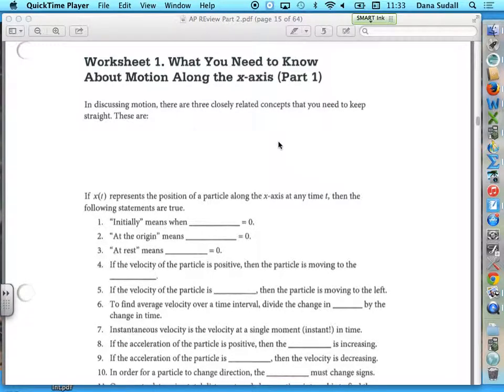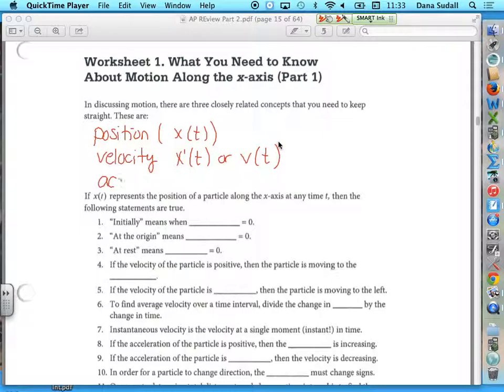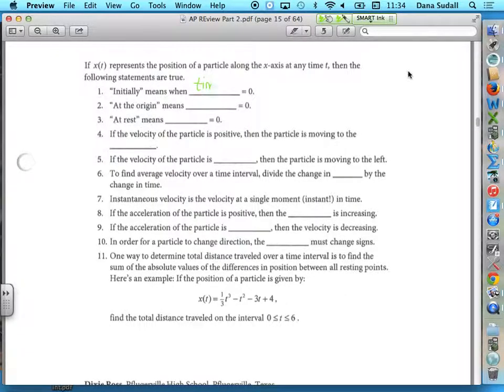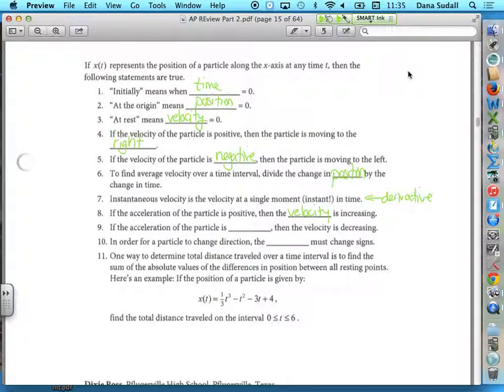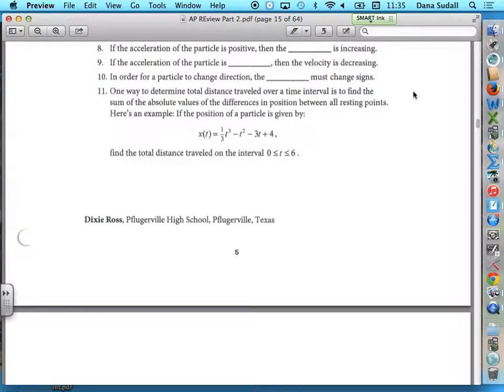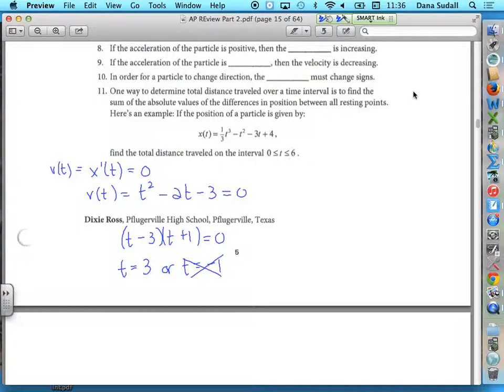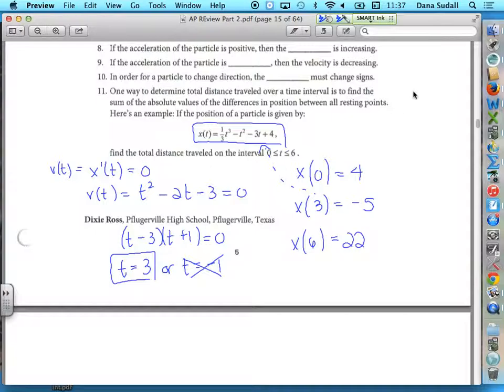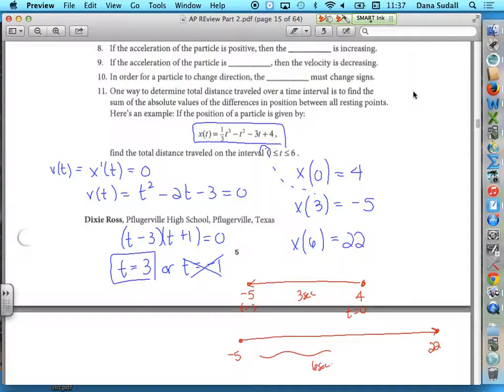Wkst 1 Particle Motion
Particle Motion Wkst 1